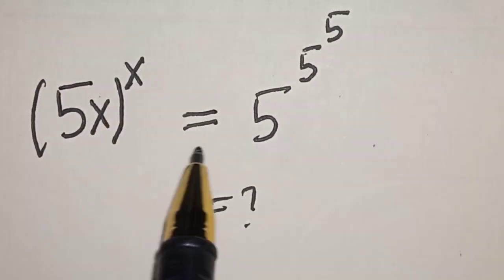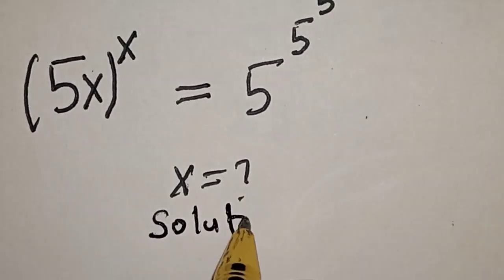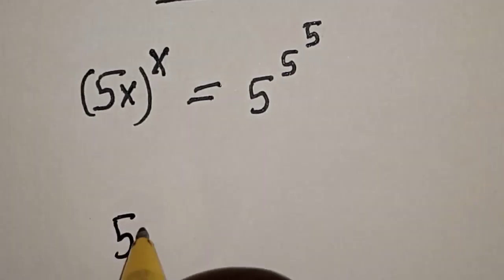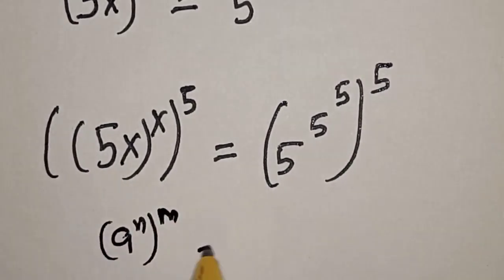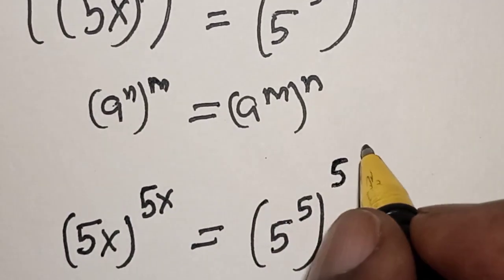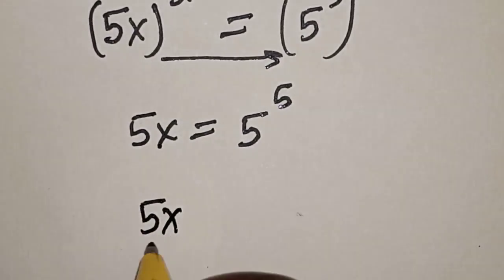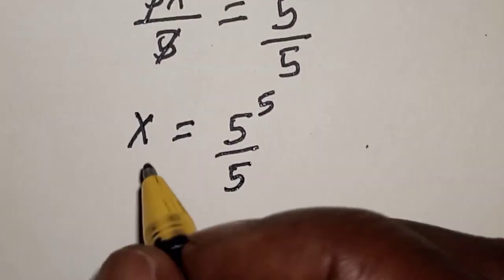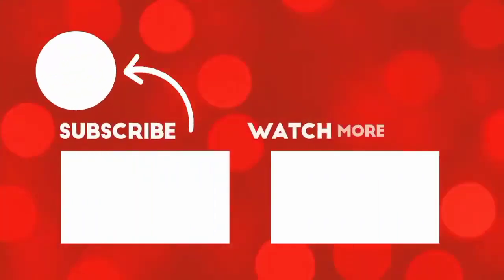A Cool Math Olympiad Problem...